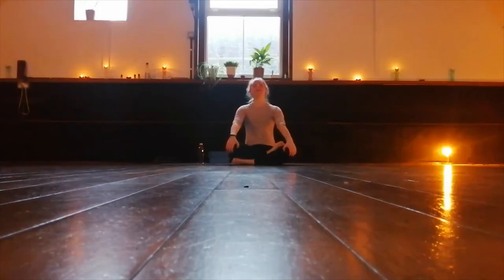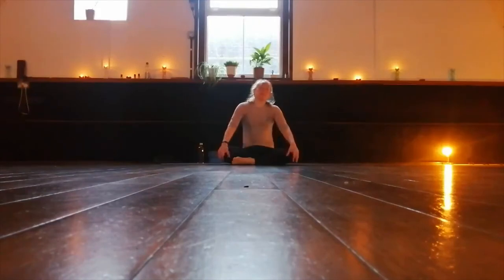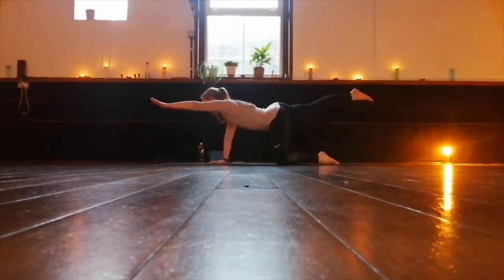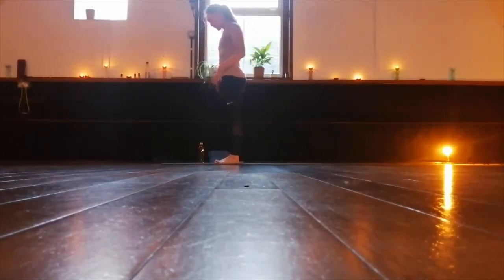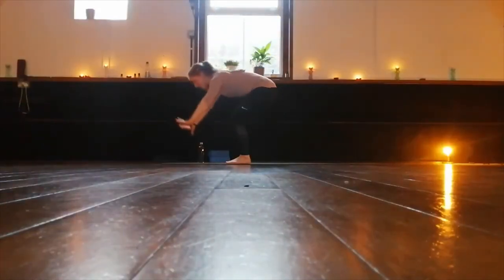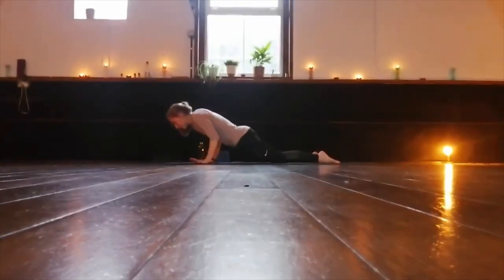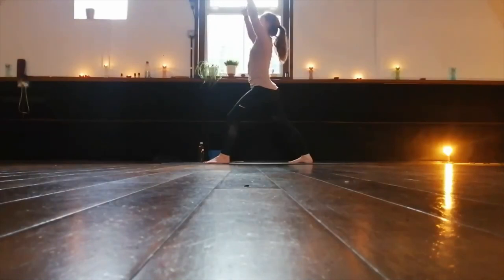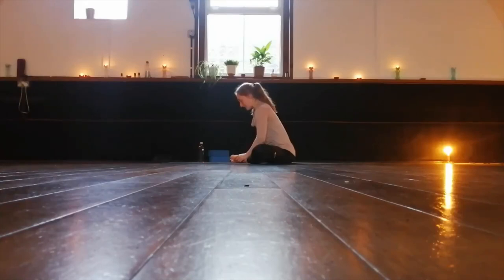Essential Yoga Flow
20 mins of yoga to stretch, strengthen and relax.